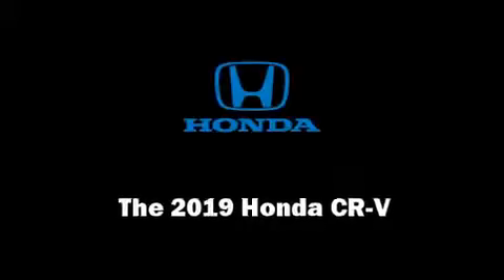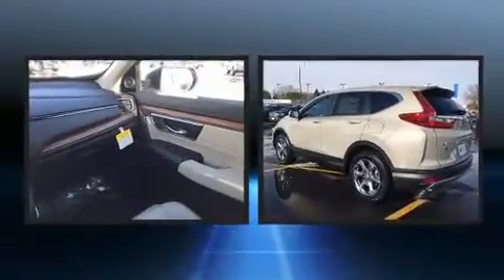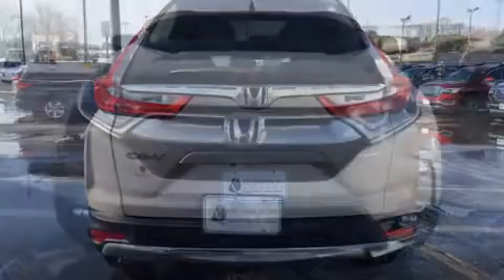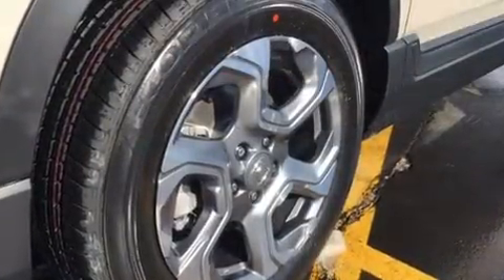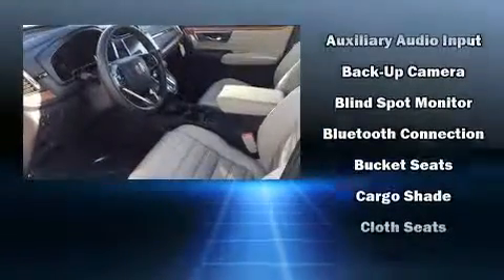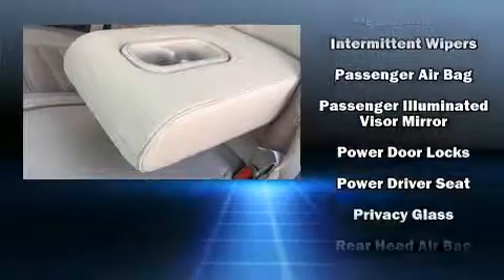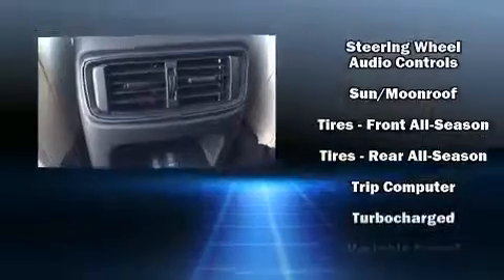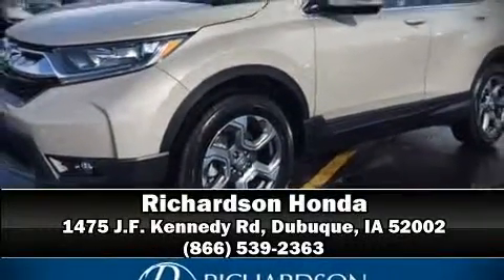2019 Honda CR-V EX AWD in Dubuque, IA 52002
Richardson Honda
1475 J.F. Kennedy Rd

Discerning drivers will appreciate the 2019 Honda CR-V. It features a continuously variable transmission, all-wheel drive, and an efficient 4 cylinder engine. Turbocharger technology provides forced air induction, enhancing performance while preserving fuel economy. It's equipped with tons of terrific amenities, but it won't break your budget. Such as cruise control, a trip computer, a blind spot monitoring system, front dual-zone air conditioning, fully automatic headlights, tilt steering wheel, an overhead console, and the power moon roof opens up the cabin to the natural environment. Audio features include an AM/FM radio, and 6 well positioned speakers. Side curtain airbags deploy in extreme circumstances, shielding you and your passengers from collision forces. Our experienced sales staff is eager to share its knowledge and enthusiasm with you. We'd be happy to answer any questions that you may have. We are here to help you.